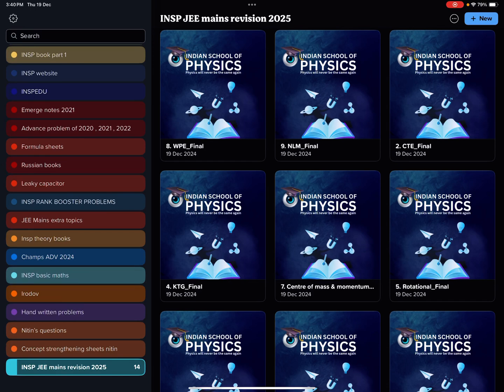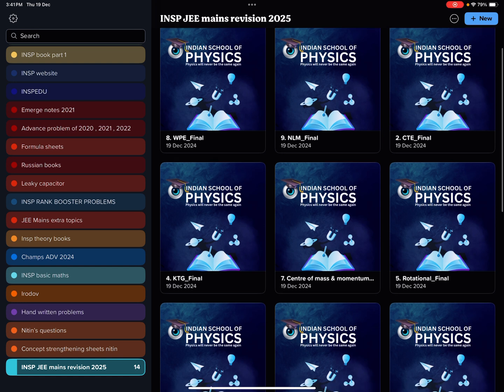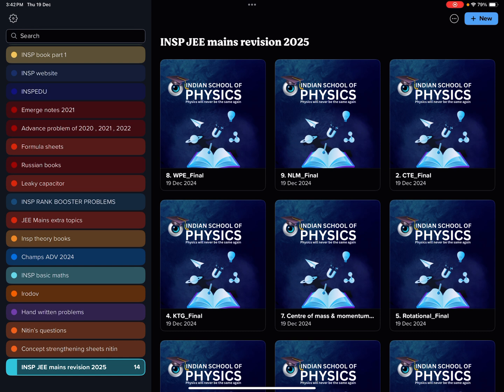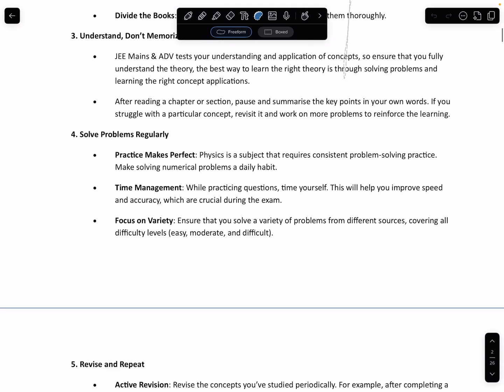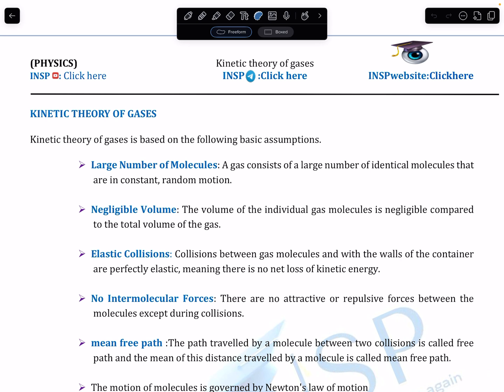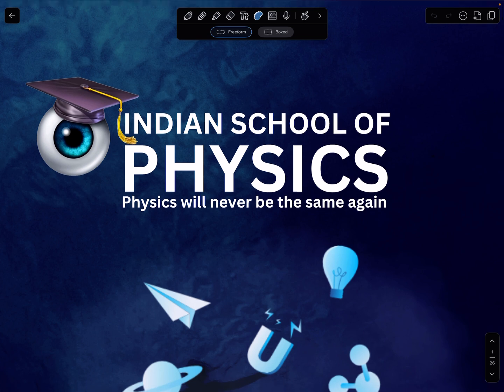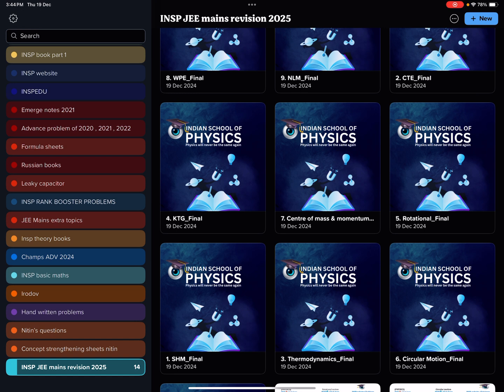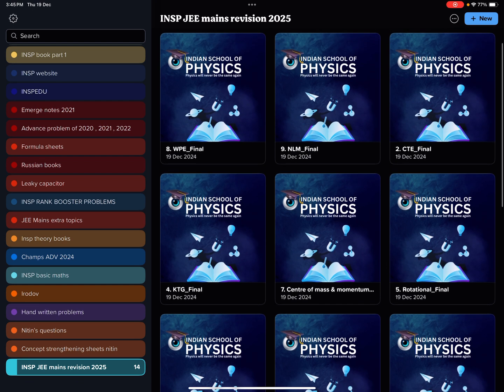JEE Mains 2025 revision books for all [INSP]